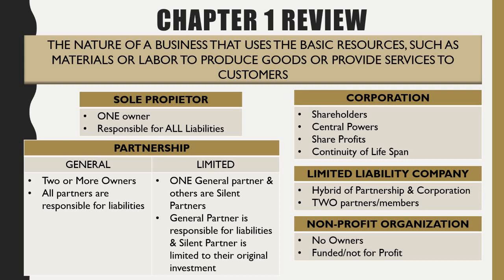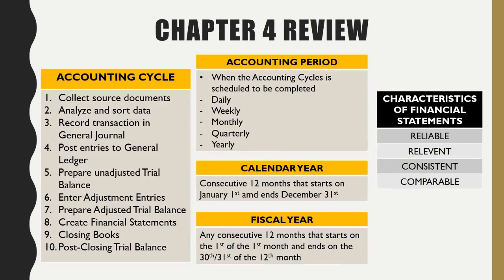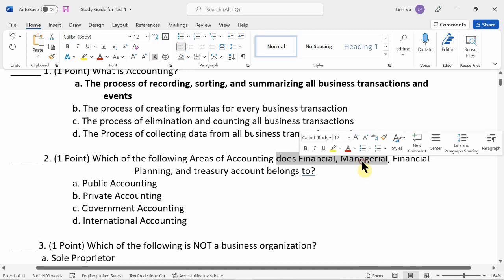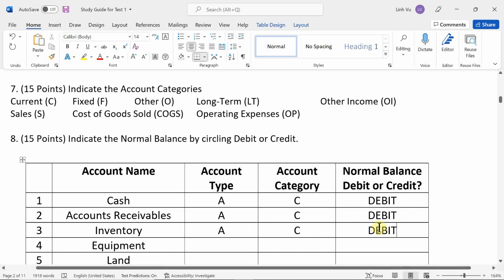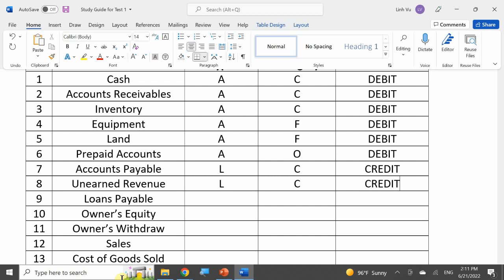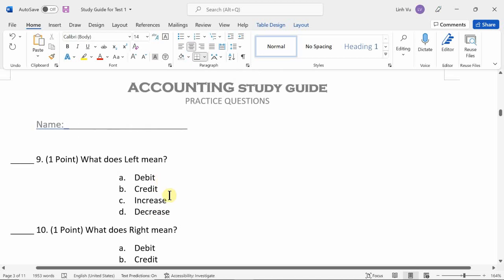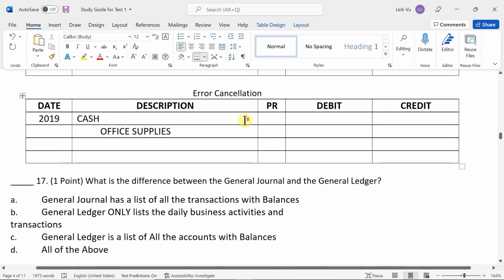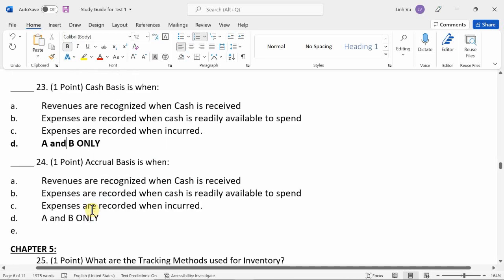PM ACCT 5.31 STUDY GUIDE FOR TEST P1